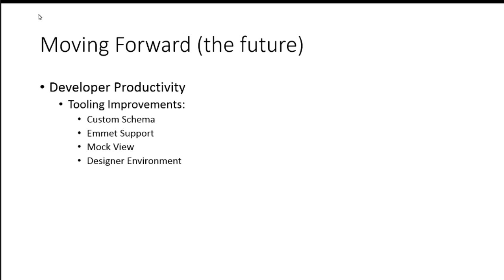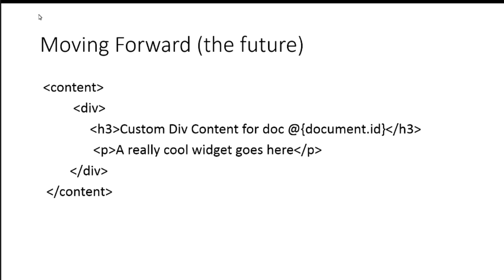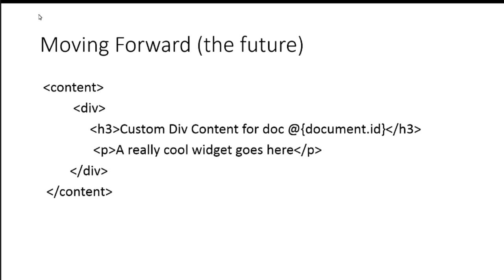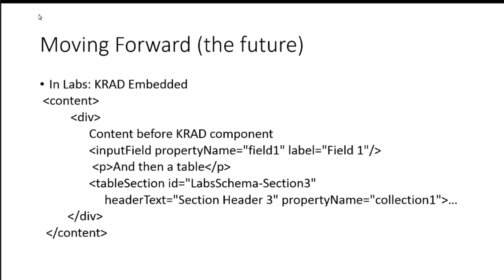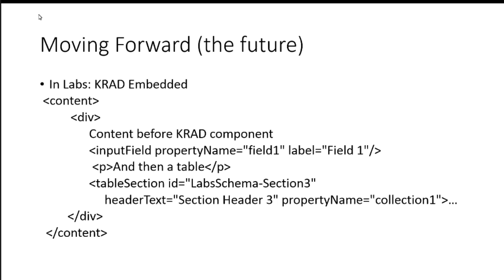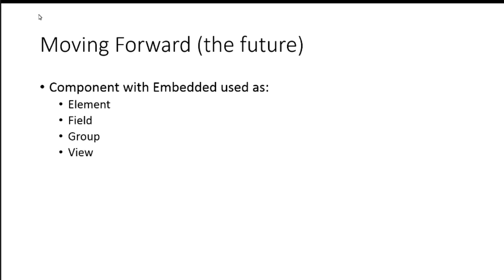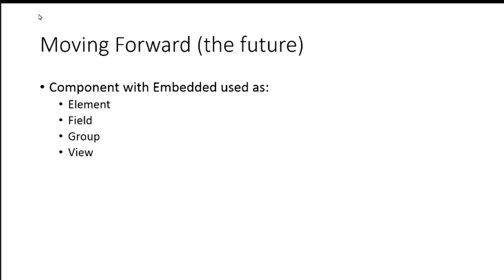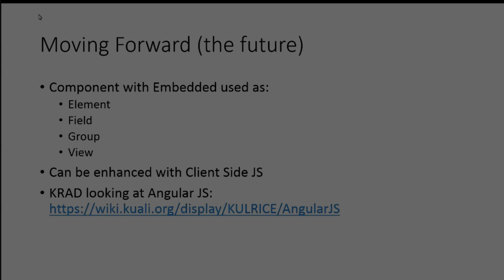KRAD SOU - Content Component